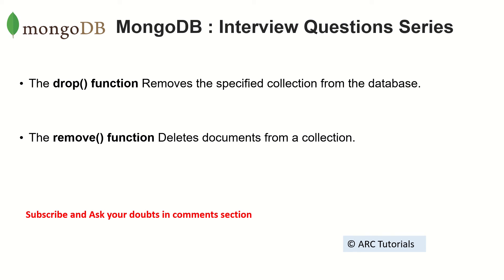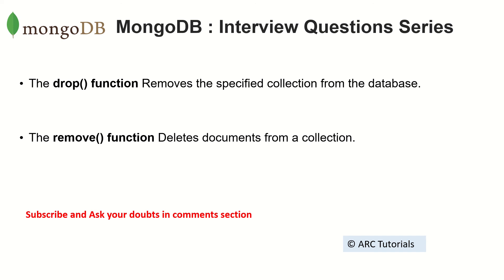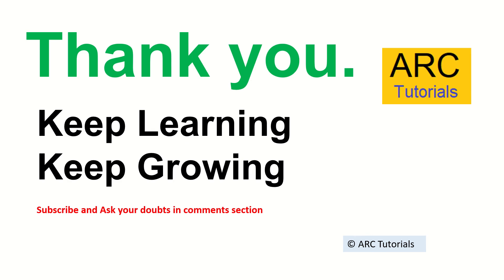Mongodb Interview Questions - Part #2 | MongoDB Tutorial For Beginners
mongodb interview questions, mongodb tutorial for beginners, learn mongodb tutorial beginners, mongodb full tutorials, mongodb create and drop databases, mongodb create drop databases tutorial, documents, mongodb database, mongodb collections tutorials,